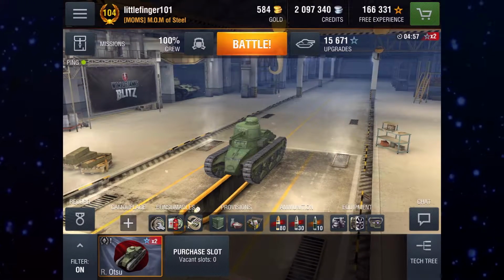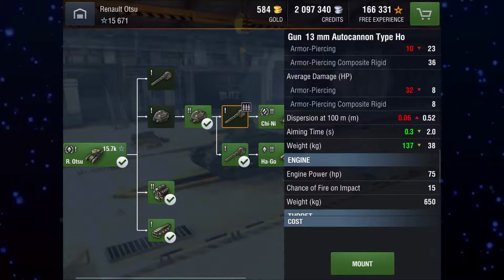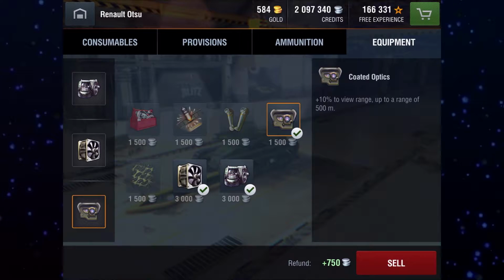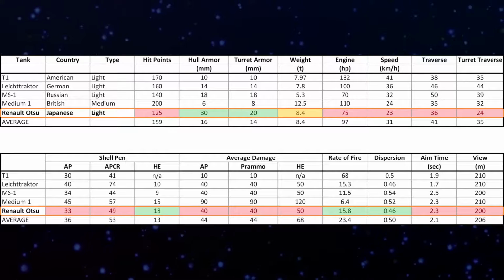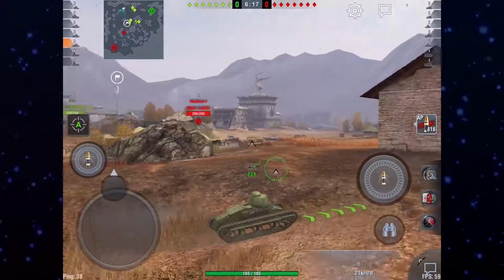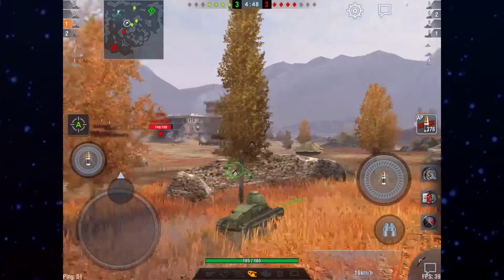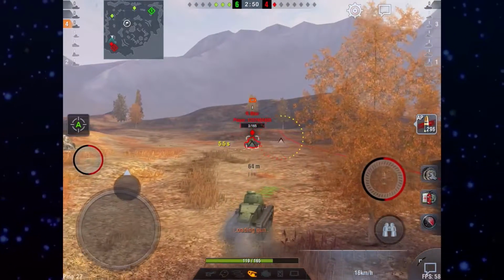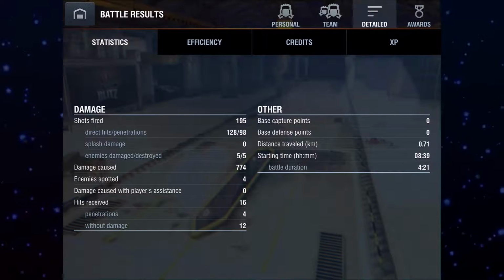WOT Blitz - Renault Otsu Game Play - Japanese Tier 1 [REMOVED] Light || World of Tanks Blitz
This video will show you how to become a better player and how to master the Renault Otsu, the tier 1 Japanese light tank. I review the good and bad characteristics along with how to equip and how to play the tank.

Note: Update 5.5 removed this tank from the tech tree

Get educated, not Fingered.